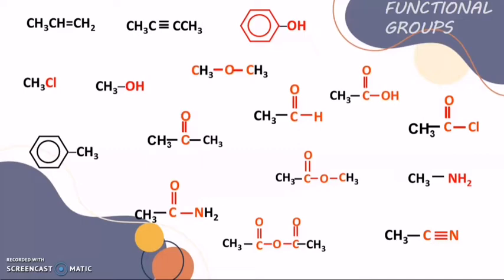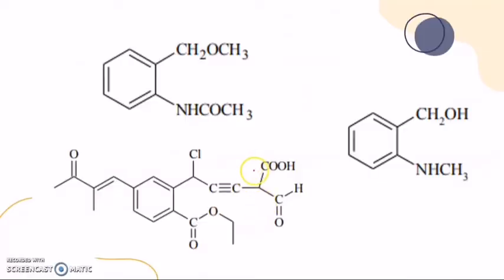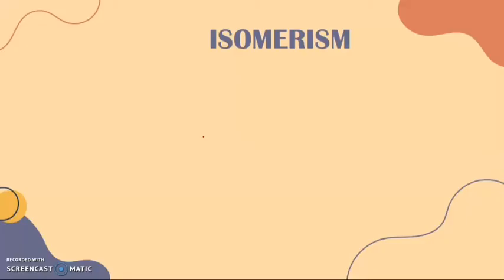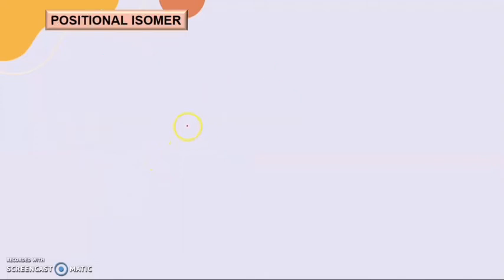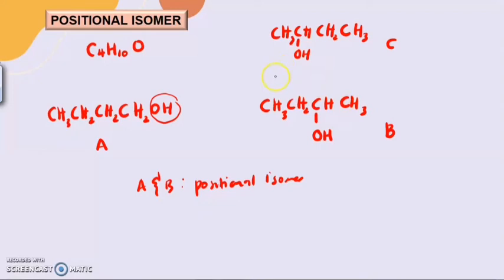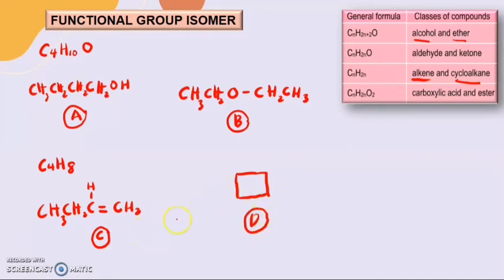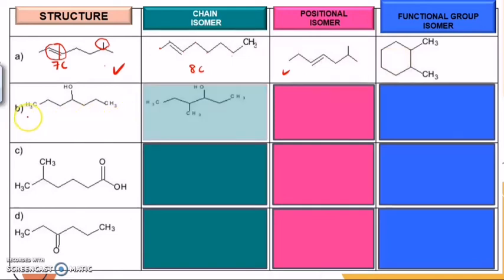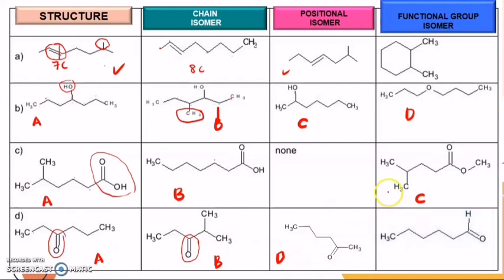FUNCTIONAL GROUPS & STRUCTURAL ISOMERS